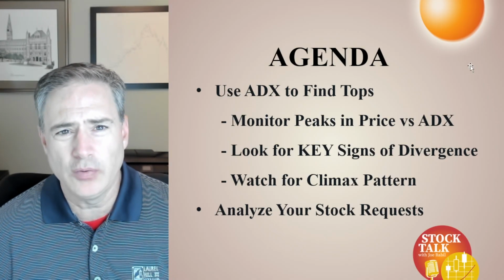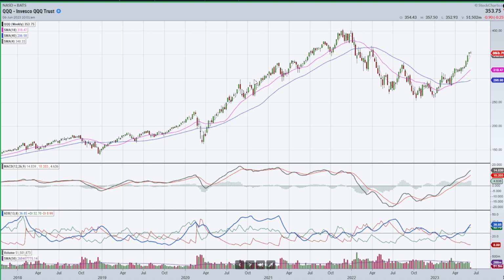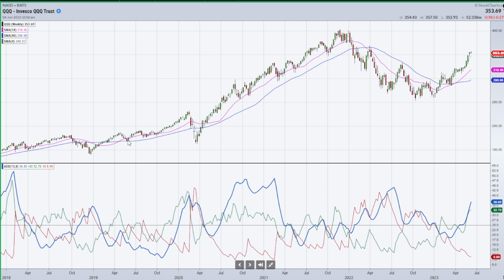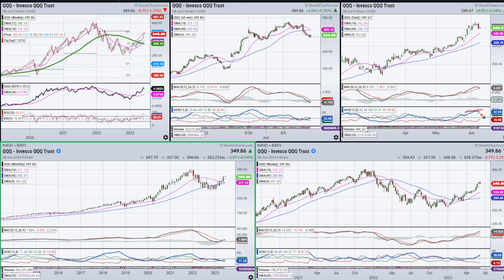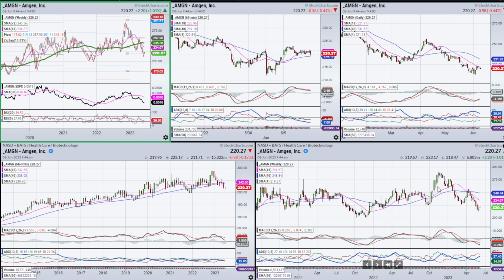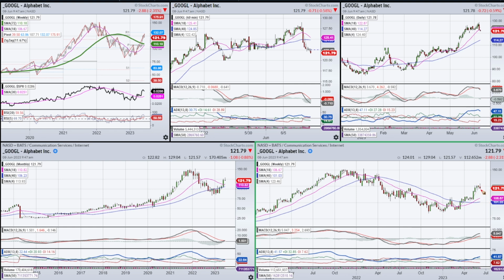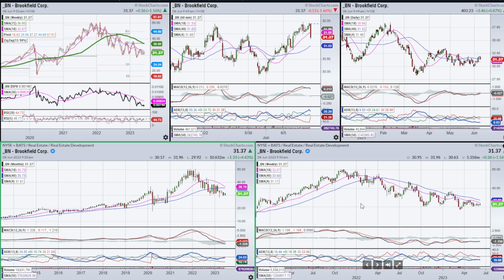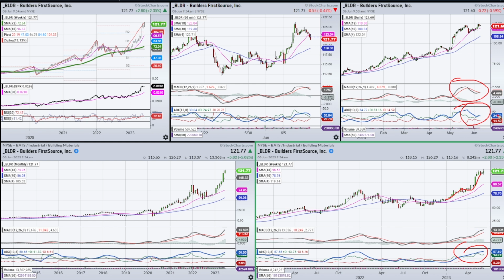How To Use ADX To Find Tops | Joe Rabil | Stock Talk (06.08.23)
Joe Rabil of Rabil Stock Research shows how ADX can help us identify topping patterns.  Tops can take place in the form of a Climax or in the form of exhaustion or momentum loss.  In this lesson, Joe explains how ADX can help to see both of these patterns. He then covers the stock symbol requests that came through this week.

00:00 Intro
01:33 Trading Lesson - Use ADX To Find Tops
11:08 Invesco QQQ (QQQ)
12:29 Dow Jones Industrial ETF (DIA)
13:40 United Rentals (UR), Amgen (AMGN), Apple (AAPL)
18:09 Alphabet (GOOGL), Adobe (ADBE), Netflix (NFLX)
21:33 Brookfield (BN), Royal Bank Of Canada (RY), Doximity (DOCS)
24:55 Builders FirstSource (BLDR)